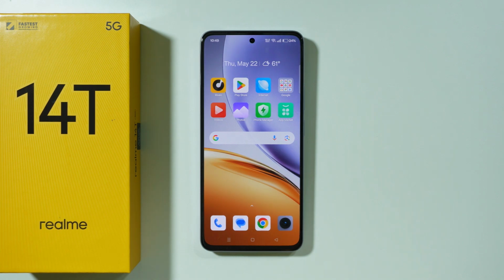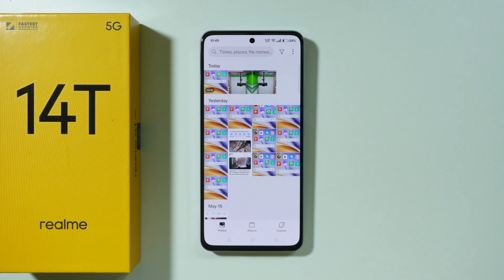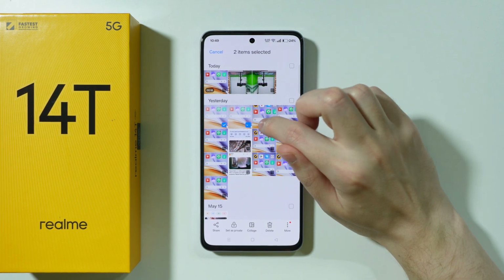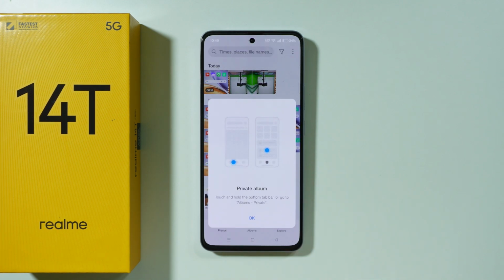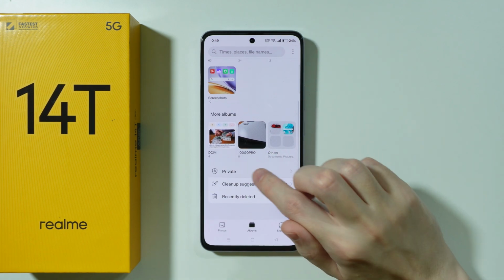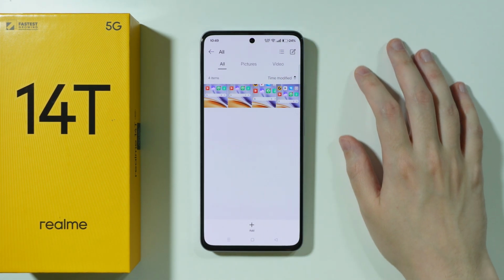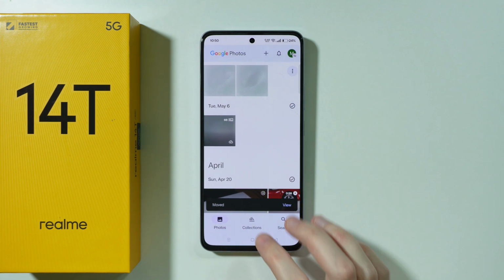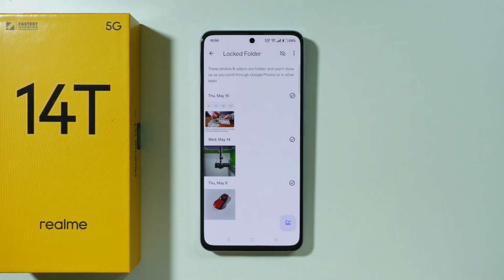Realme 14T: How to Hide Photos & Videos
How to hide photos and videos on your Realme 14T? In this video, we show you step-by-step how to use the built-in Private Safe feature or third-party apps to secure sensitive media. Learn how to password-protect your gallery, create hidden folders, and prevent files from appearing in your main photo reel. We also compare different hiding methods and their security levels on the Realme 14T.